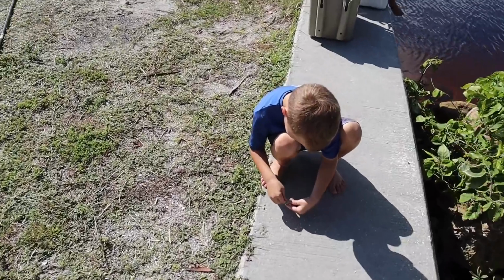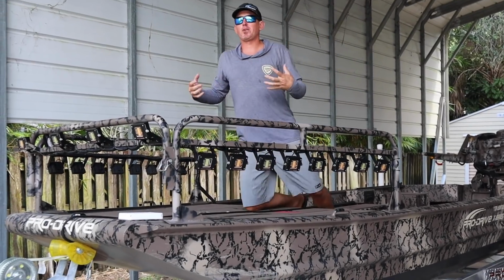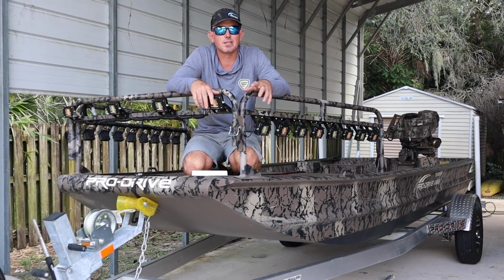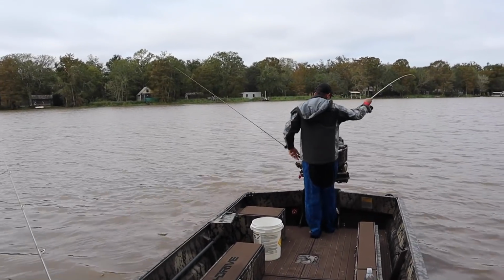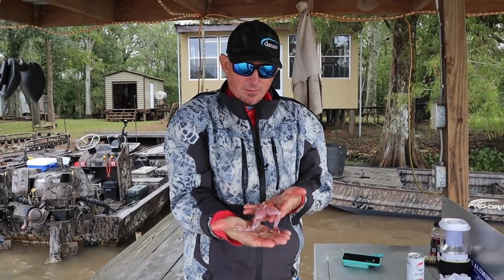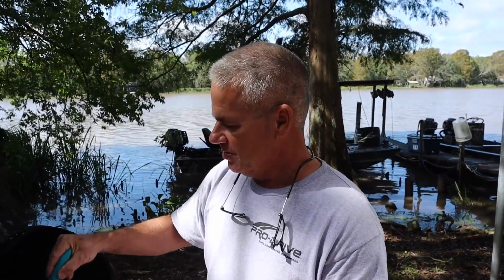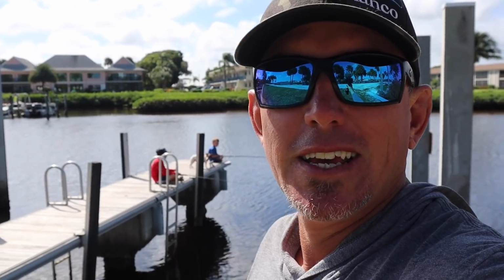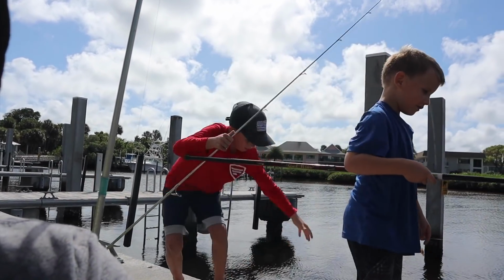MASSIVE Louisiana *BULLFROGS* Catch Clean and Cook (BlueGabe Style)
I’m in Louisiana HAND CATCHING GIANT BULLFROGS. I also show you how to CLEAN and COOK FROG LEGS in this video along with a bunch of other cool things we do while we’re in Louisiana.

I hope you enjoy this video and I want to personally thank you for following along on my YOUTUBE journey. I have LOTS on new VIDEOS headed your way!

For behind the scenes footage go to my Instagram @bluegabe

Make sure to tell them Bluegabe sent ya!

For info on the lights I have on my new boat go